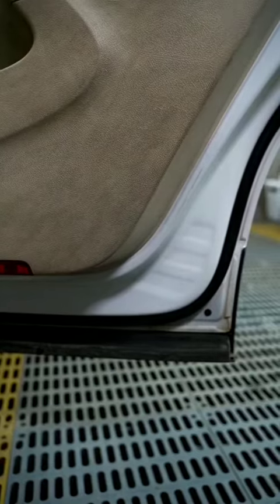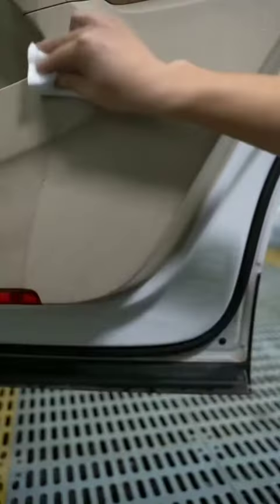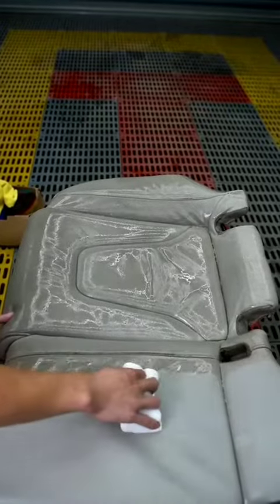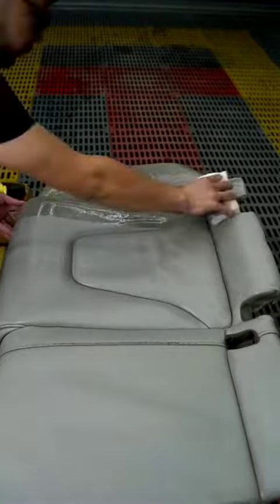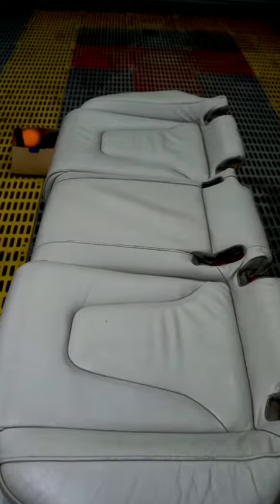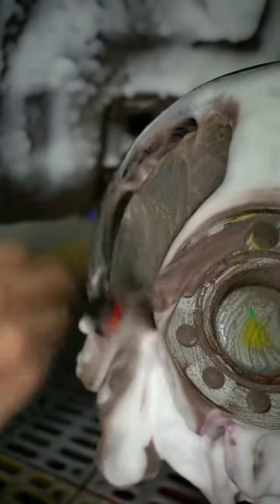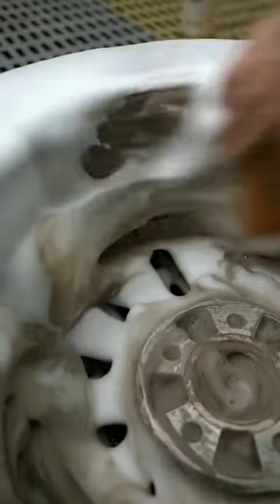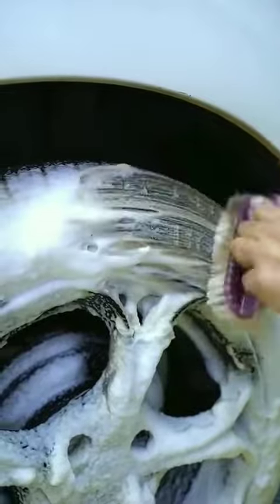short status # cars carshorts cleaner cleaning diy viral viralshorts viralvideo shorts